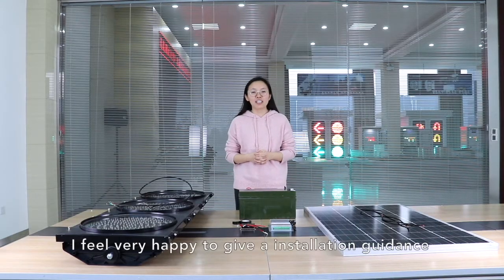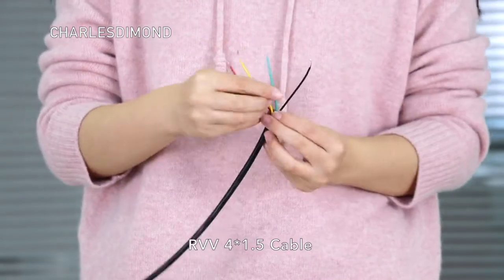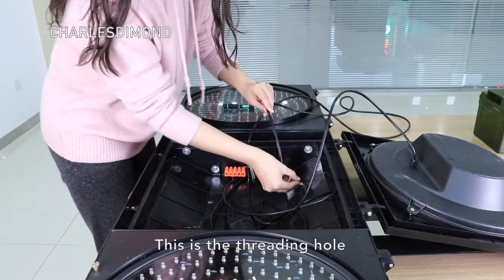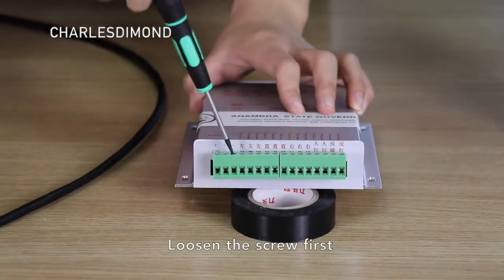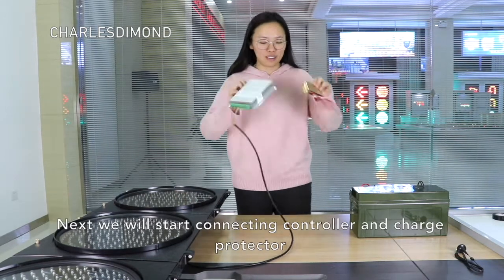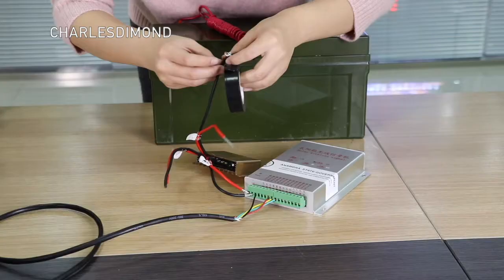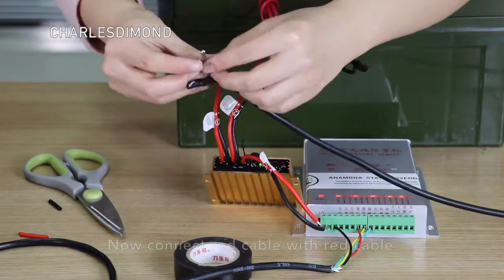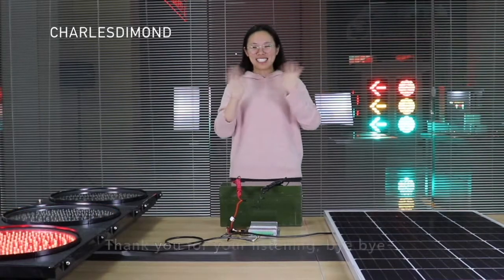Traffic Light Installation Guidance Charlesdimond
We are manufacturer for traffic light system, provide onsite  installation guidance and all series products including traffic light, traffic light controller, software system, galvanized pole and so on.